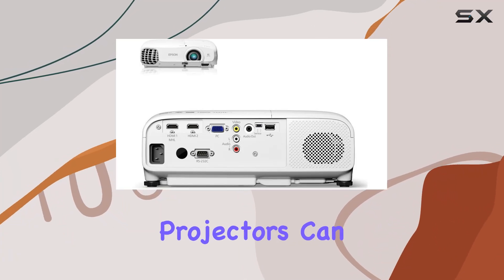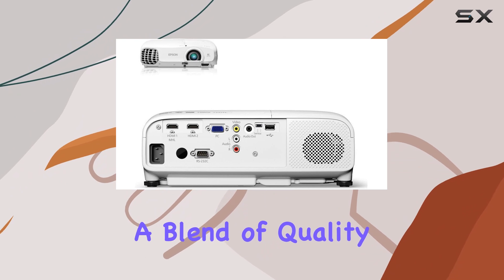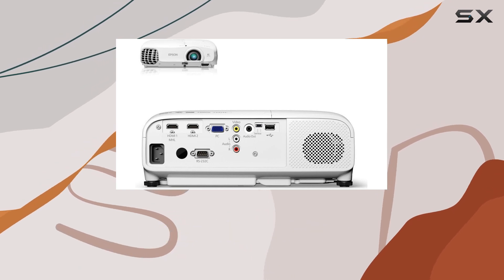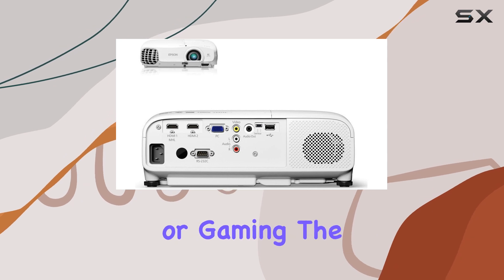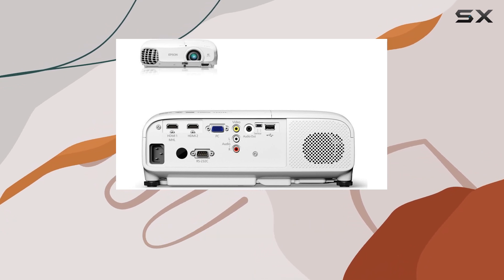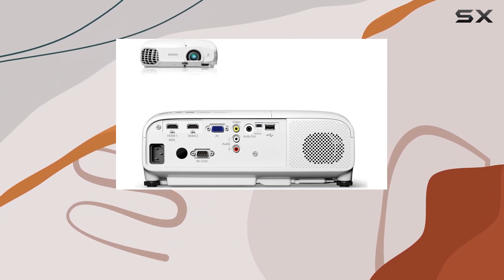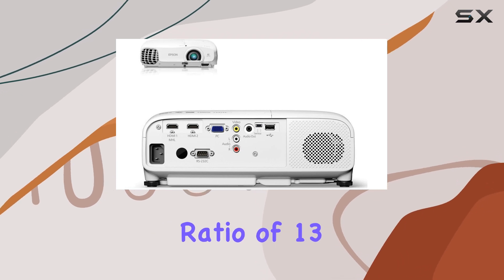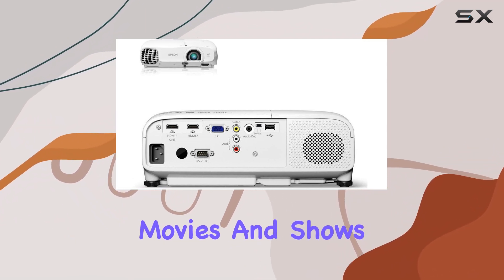Epson Home Cinema 2000 1080p 3D 3LCD Home Theater Projector: Unveiling the Best in Home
0:00 Intro
0:06 Review

Things that we mentioned in this video:
Epson Home Cinema 2000 : B00EU9V3VW